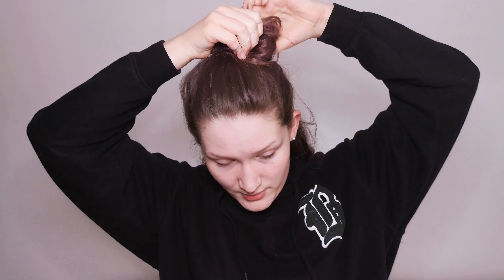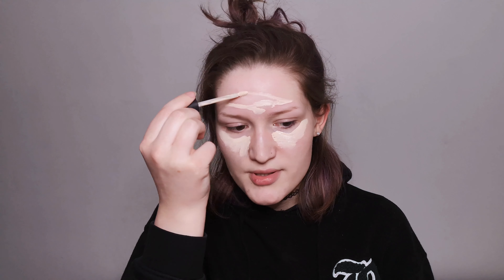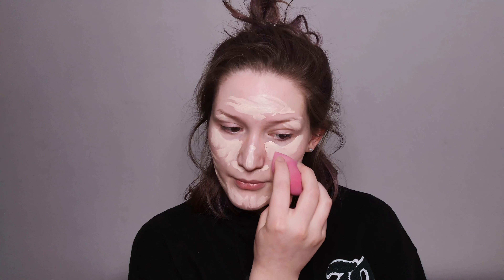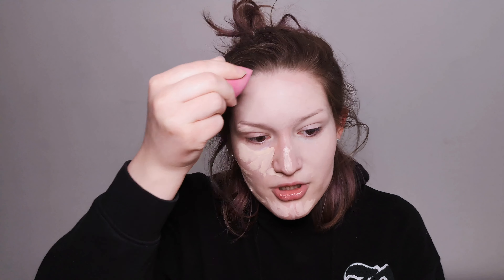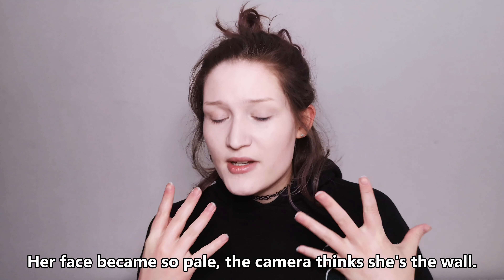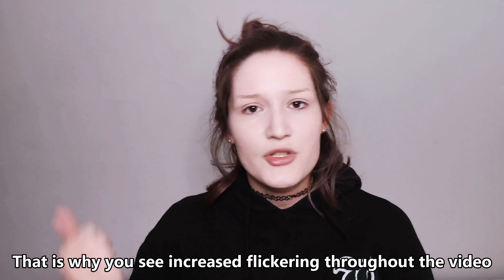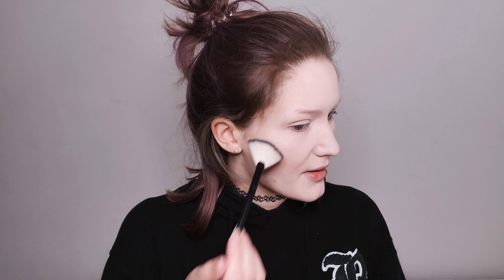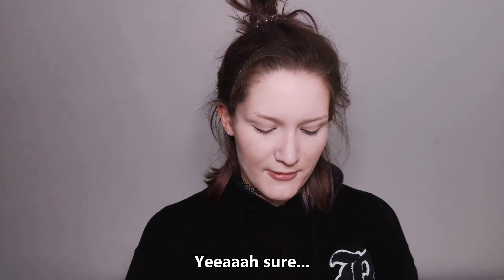probably the worst Hela tutorial on youtube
First "Makeup tutorial"
I had a hela good time filming this and hope you liek it too